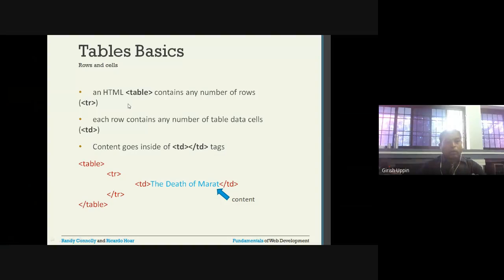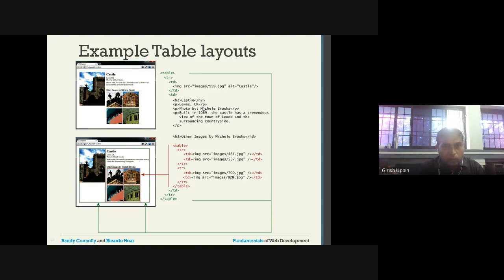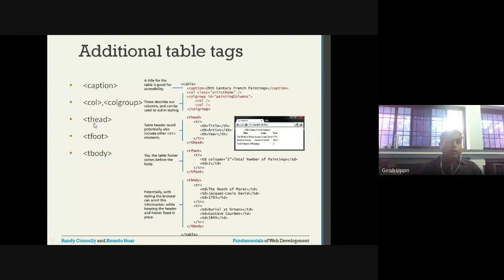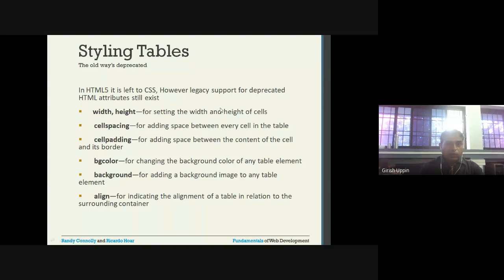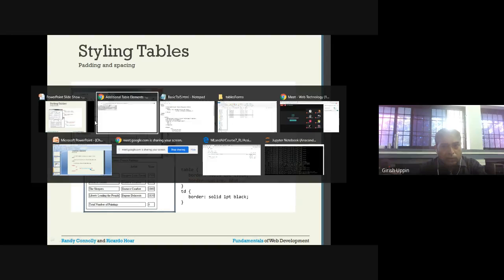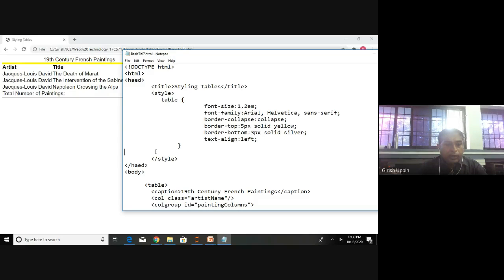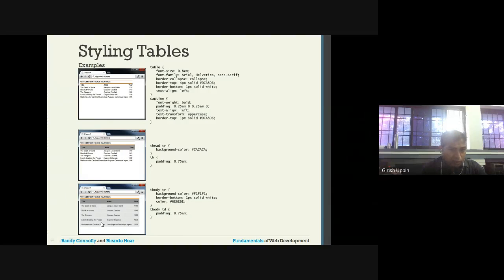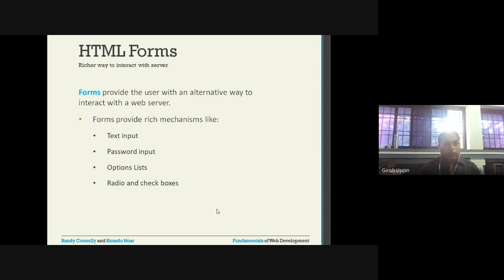JCE CSE Web Technology - 17CS71 Module 1.15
Introduction to forms